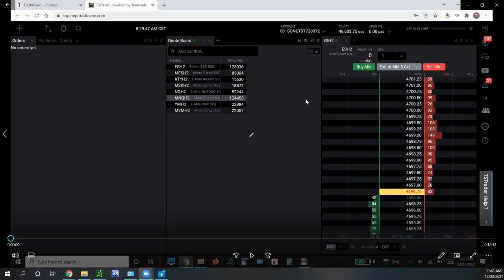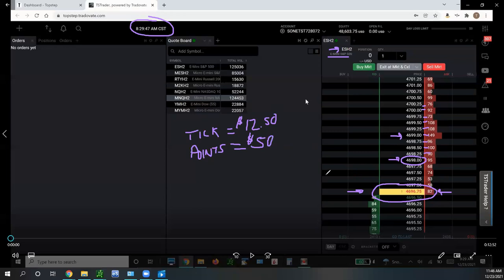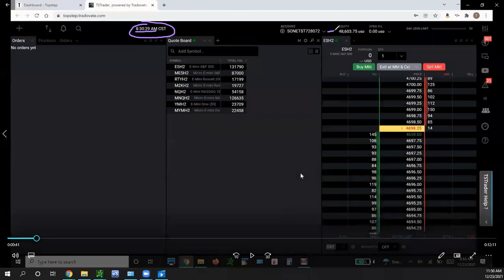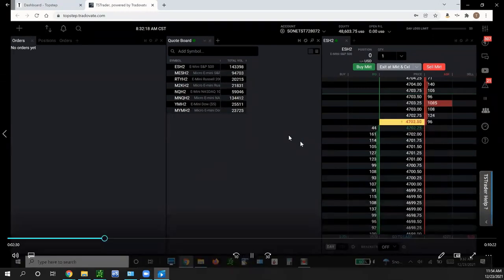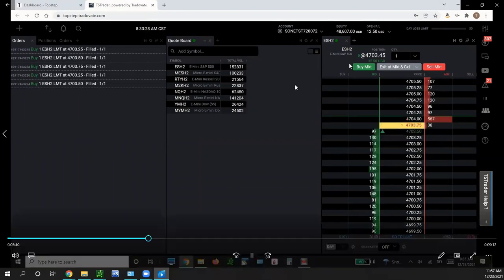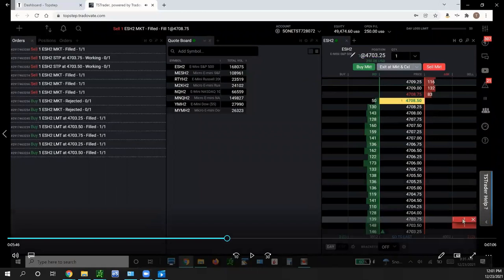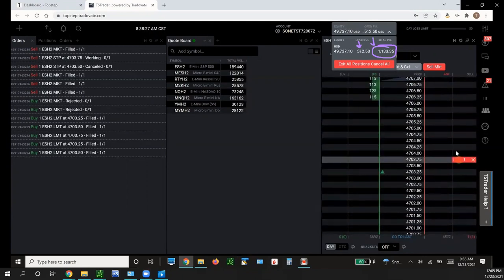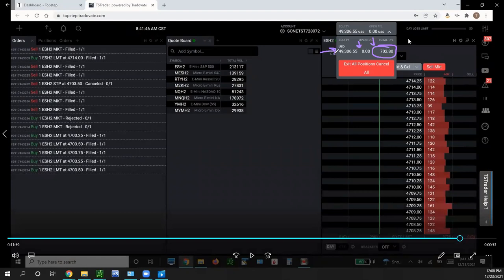How I made $700 in less than 15 minutes!!! - ES Futures Trading Tutorial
Tutorial on how to Day Trade ES Futures. Schedule a free online meeting with me if you would like to learn more!